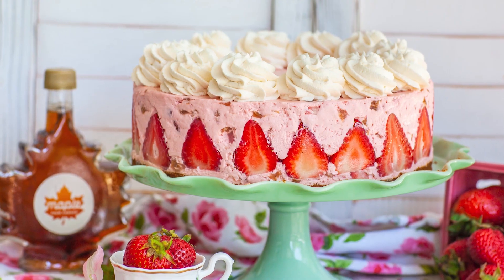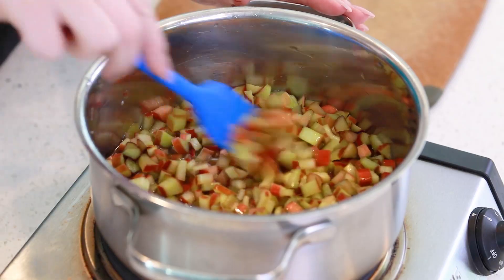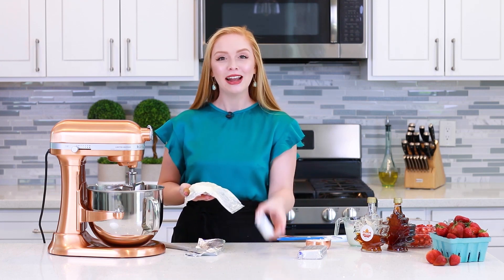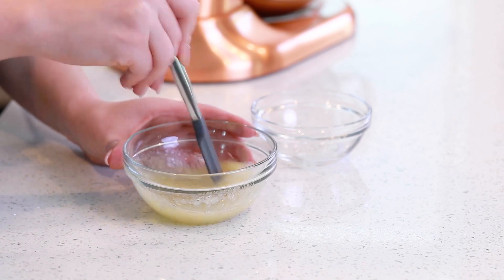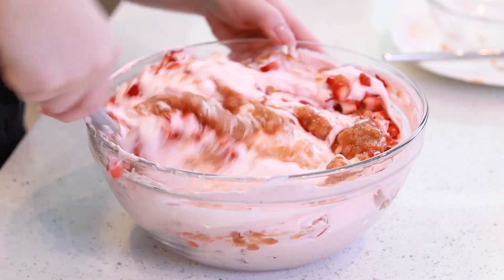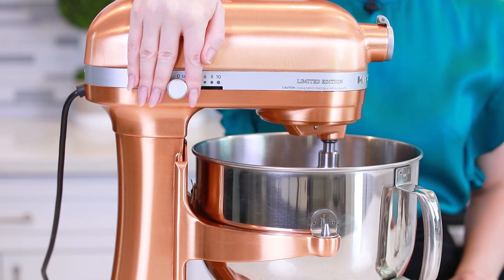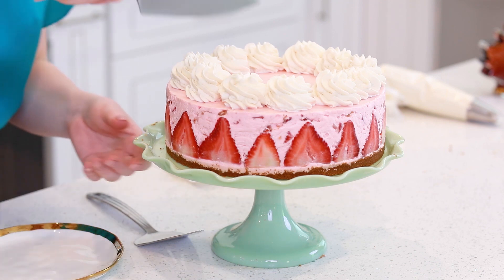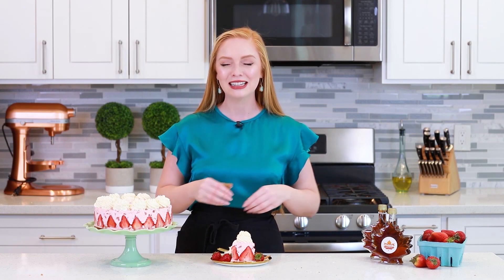Maple No-Bake Strawberry Rhubarb Cheesecake | with Maple from Canada | Perfect Dessert for Summer!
This no-bake cheesecake recipe is the ultimate summer treat!  I love using Canada's pure maple syrup for cooking, baking and even for drinks! This cheesecake is sweetened only with pure maple syrup, no additional sugar is added! It’s made with a simple, maple rhubarb jam and diced strawberries folded into a creamy cheesecake batter. To make this cake extra special, I add sliced strawberries along the edge and top the cake with maple whipped cream! You’ll love all the incredible flavors of this strawberry dessert!

INGREDIENTS:
For Rhubarb Jam:
3 cups (366 g) diced rhubarb
½ cup (120 ml) pure maple syrup from Canada

For Cheesecake:
12 graham crackers
1/3 cup (76 g) unsalted butter, melted
32 oz (4 packages/907g) cream cheese, softened at room temp
½ cup (123 g) sour cream
2 tsp (10 ml) vanilla extract
¾ cup (180 ml) pure maple syrup from Canada
1 ½ tbsp (14 g) unflavored gelatin
3 tbsp (45 ml) water
Red or pink food coloring, optional
1 cup (240 ml) heavy cream, chilled
3 cups (500 g) diced strawberries

For Maple Whipped Cream:
2 cups (475 ml) heavy cream, chilled
½ cup (120 ml) pure maple syrup from Canada
1 cup (145 g) strawberries, for garnish

SUPPLIES/TOOLS
**Pure Maple Syrup from Canada – you’ll want to add this maple syrup to everything!
**Acetate Cake Collar – this plastic comes in a bulk roll that’s easy to cut down to size. The roll will last for quite a while!
**9-inch Springform Pan – this type of pan is a must for any cheesecake recipe.
** Food Processor – I love my simple and powerful food processor for jobs big and small.
**Epicurean Cutting Boards - these come in many different sizes and colors, too! And, they're dishwasher safe!

Contents of this video:
00:00 Introduction
00:47 Maple Rhubarb Jam
02:46 Graham Cracker Crust
04:02 Cheesecake Batter
07:45 Assembling the Cheesecake
09:34 Maple Whipped Cream
10:08 How to Transfer a Cake
11:30 Garnishing the Top
12:45 Taste Test